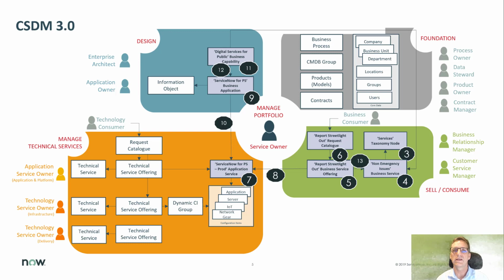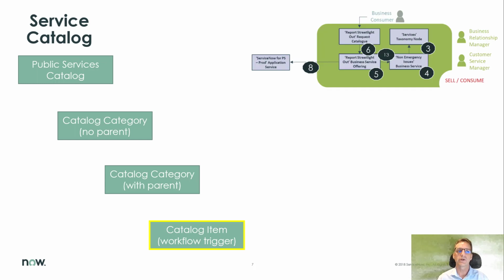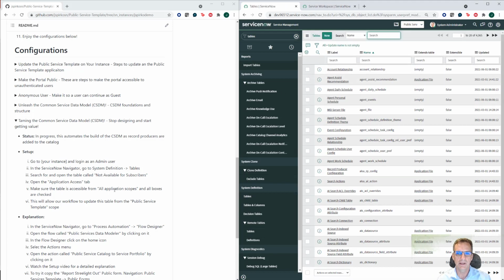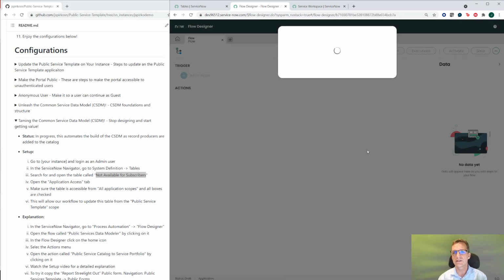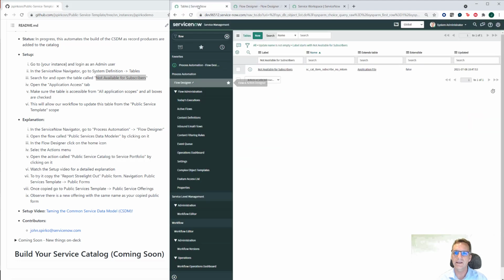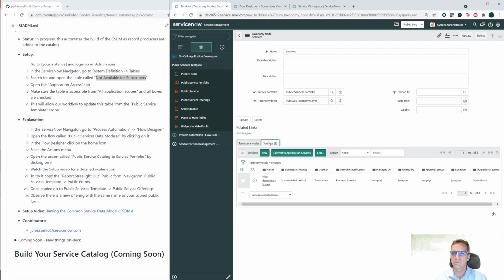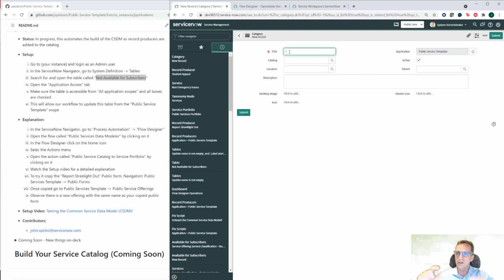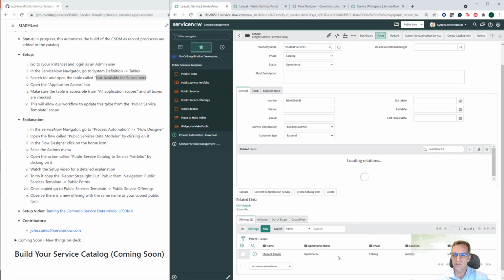Taming the Common Service Data Model (CSDM)!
This video speaks to the automation of building Common Service Data Models using workflows.  Hands-on instructions and code can be found in this Git repo